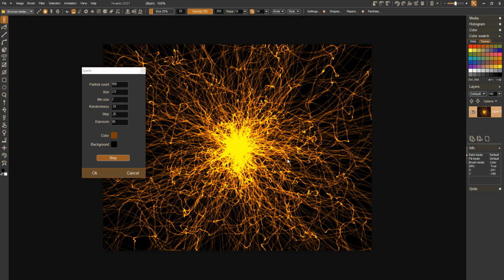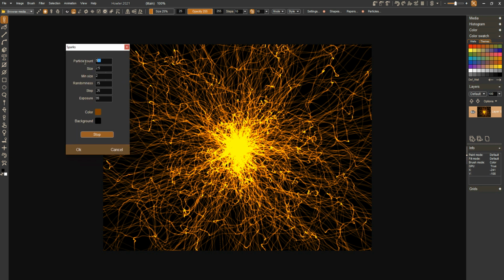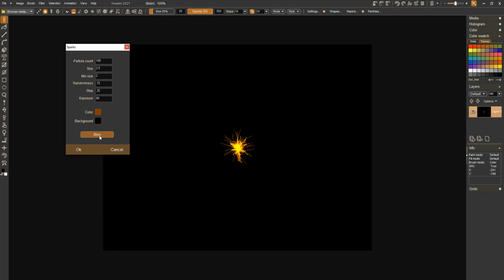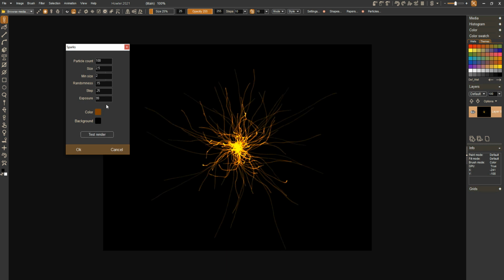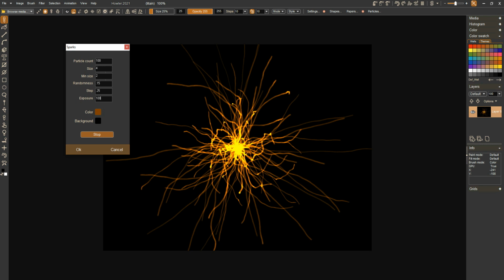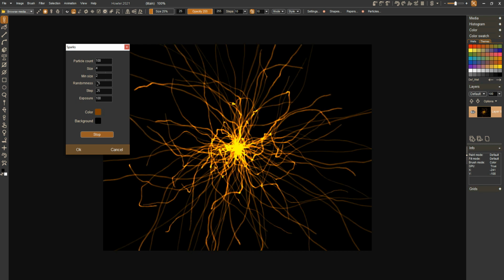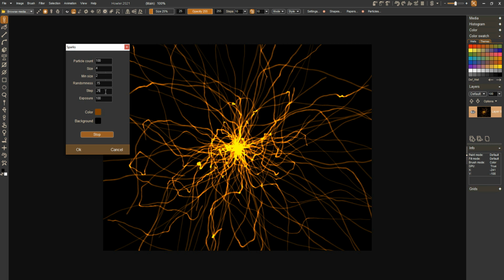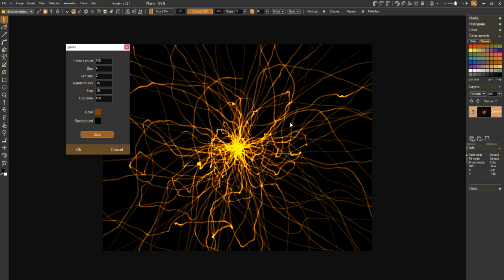Sparks will fly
here's a look at creating a-w-e-s-o-m-e sparks